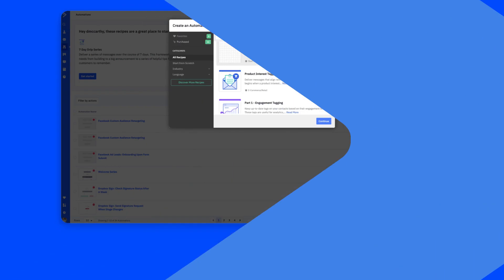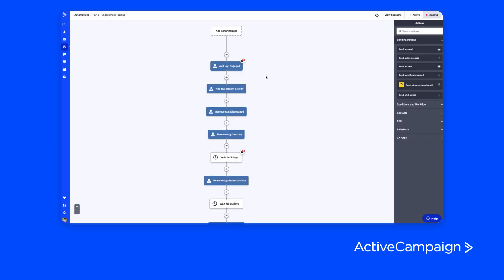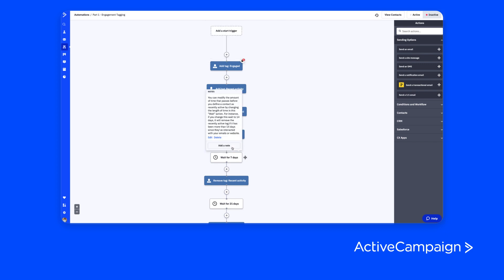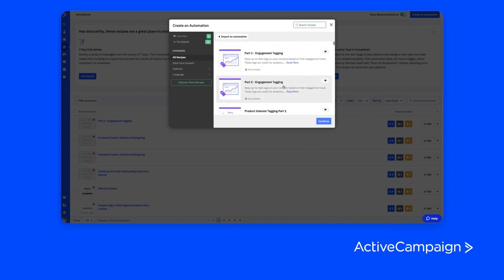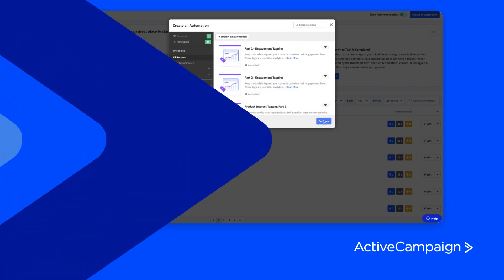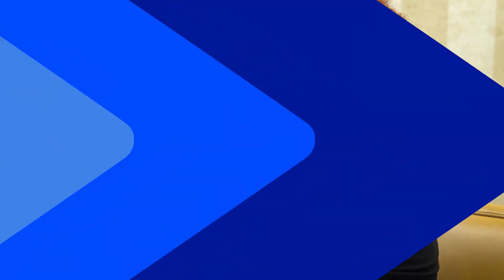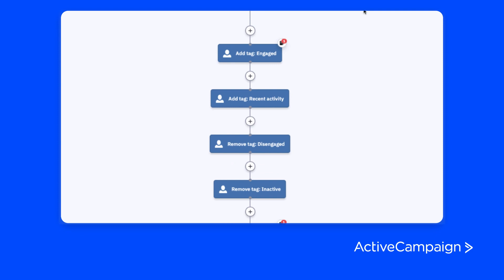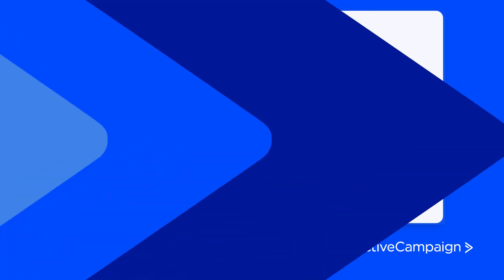Start tracking engagement using free Automation template in minutes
Keyonna Howcott is a Digital Strategist for the United Way of Central Maryland. She switched her organization over to ActiveCampaign and immediate used it to clean her lists by using a free template, called a recipe, in ActiveCampaign - Engagement Tagging (Parts 1 and 2).

This automation pushes contacts through a set of rules that show if the contact is engaged. That can be if they visit your website, open an email, click a link, as well as other options.

This is a great way to keep a clean list, improve your deliverability, and give you t5he opportunity to send those people that are less engaged emails that actually want to open.